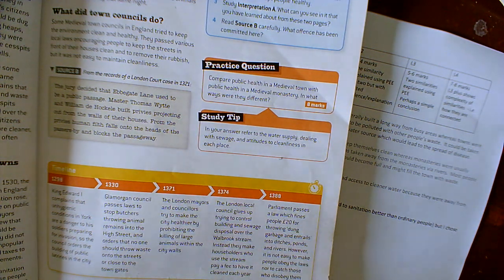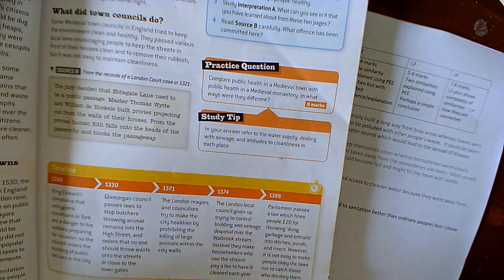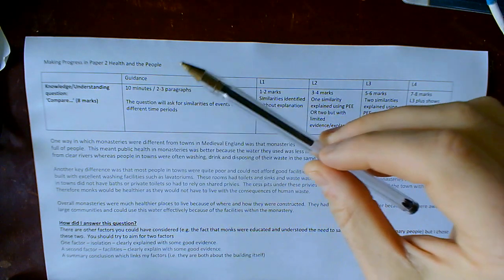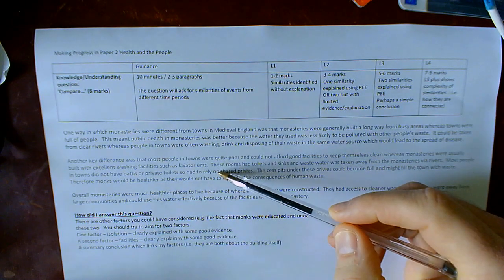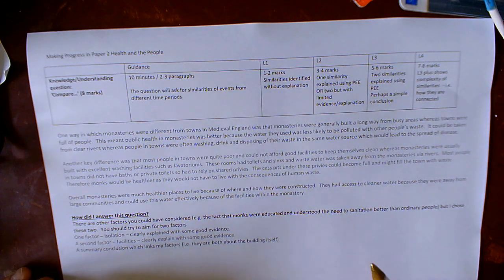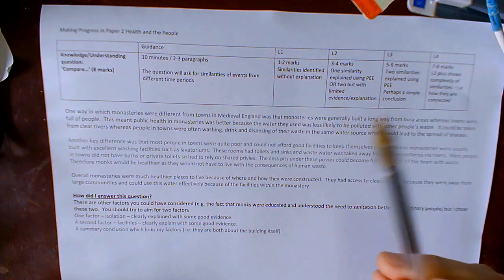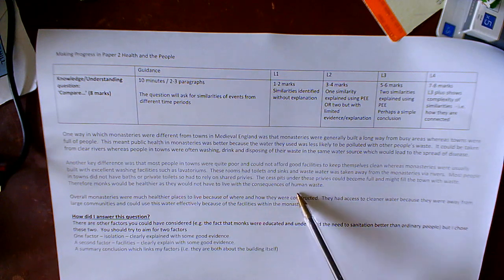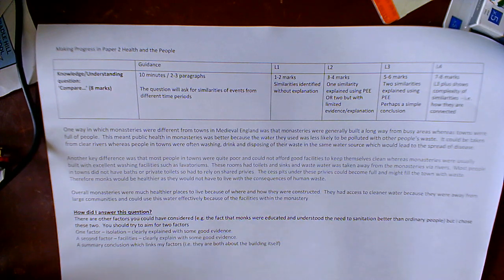8 mark compare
Quick guide to answering the AQA GCSE 8 mark compare question WITH FULL ANSWER